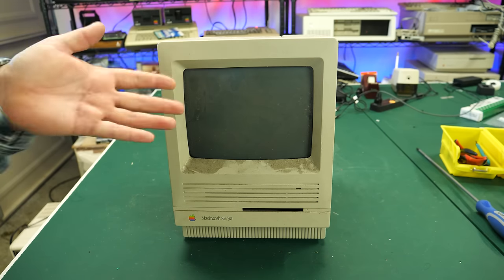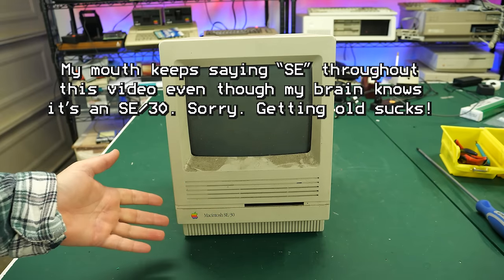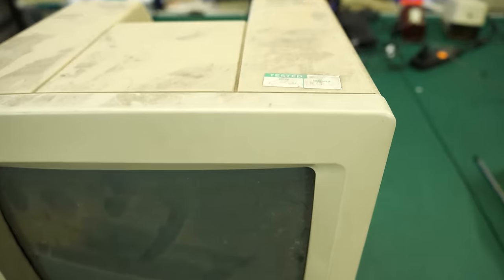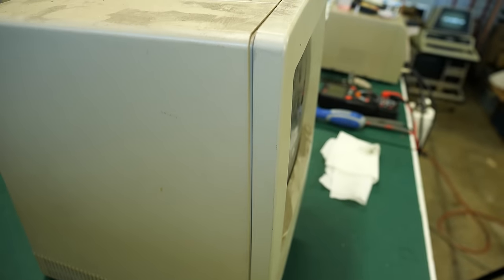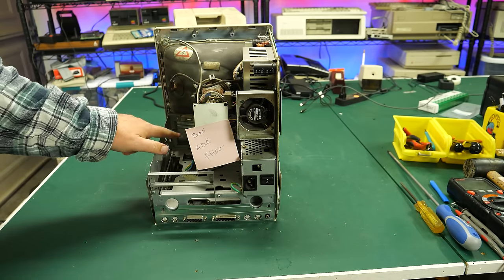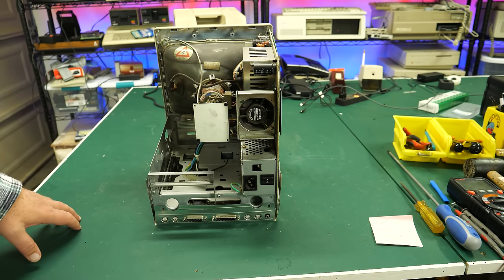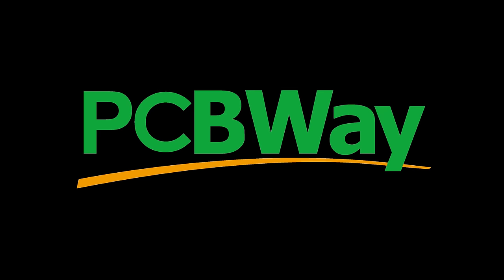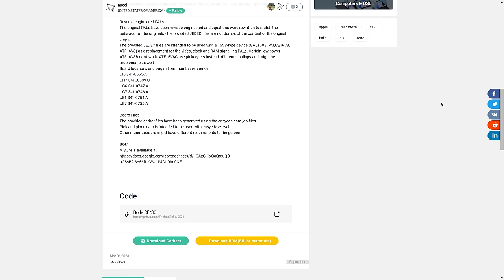Macintosh SE/30 Repair And Rebuild (Updates In The Comments)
This Macintosh SE/30 that I found at e-waste was super dirty and needed some love. I recap the motherboard, restore a floppy drive, fix the ADB ports, and give it a bath!

Chapters:
00:00 - Intro
01:32 - First Look
04:46 - Disassembly
08:18 - PCBWay Ad
09:00 - Recap
20:07 - Floppy Restoration
29:48 - ADB Fix
35:12 - Cleaning